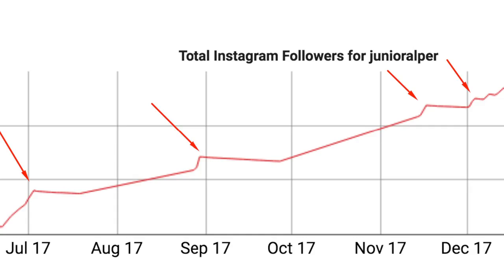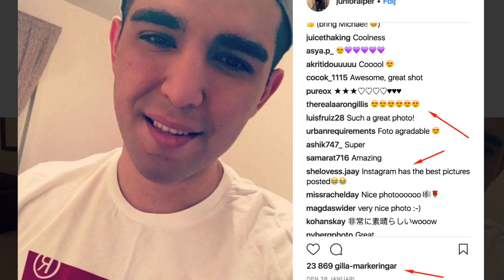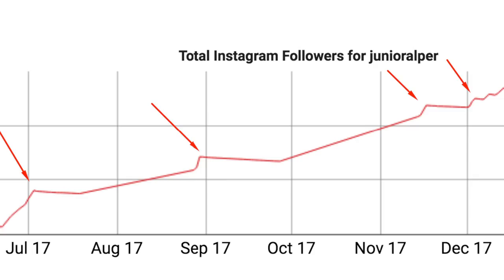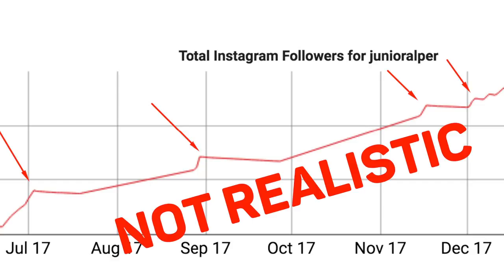How To Detect Fake Influencers | Mysocial Tips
Learn how to identify and avoid fake influencers with the tips in this video. We reveal the metrics to look at and tools to use to make sure you work with only legitimate creators.